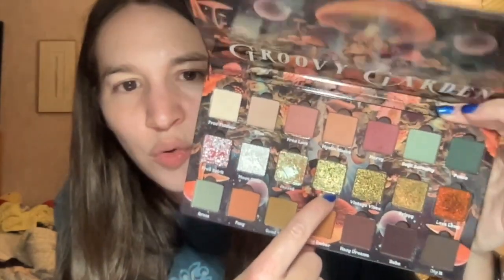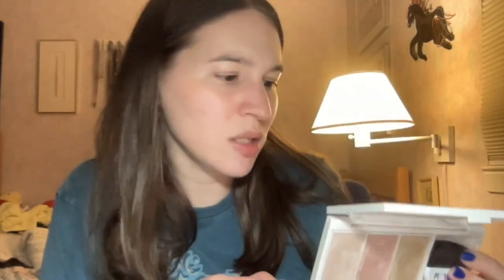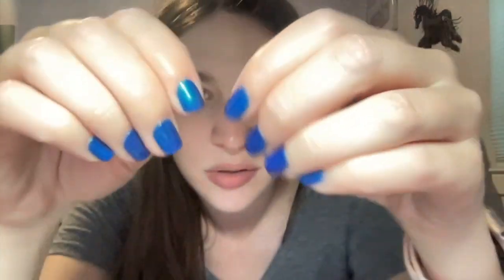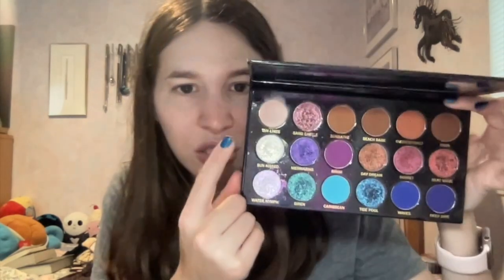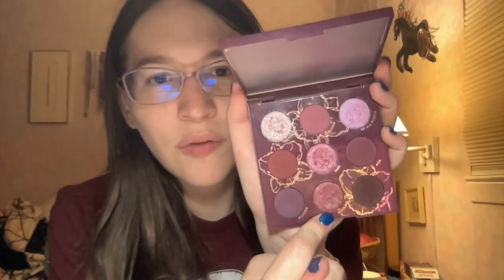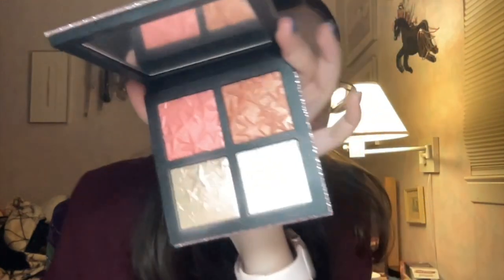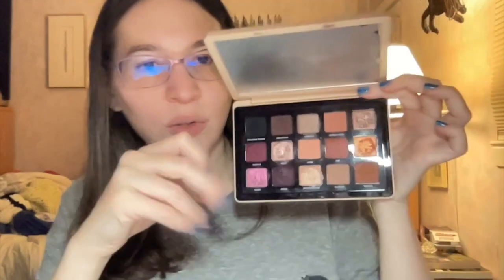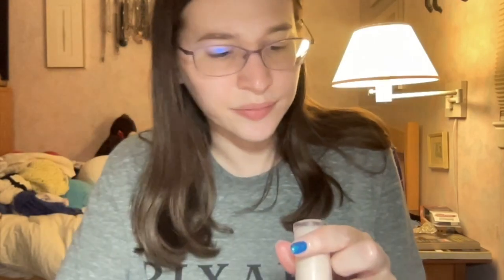Everyday Makeup Lookbook (Week #34)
Today's video is going to be yet another lookbook, and was enjoying the last days of summer. Some books were read, and had a few fun plans with my friends. Hope you guys enjoy.